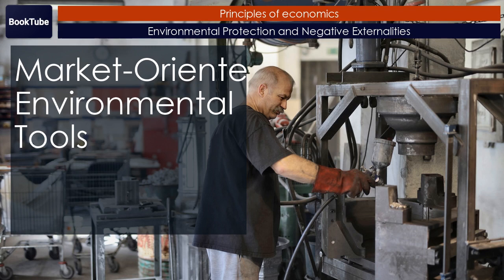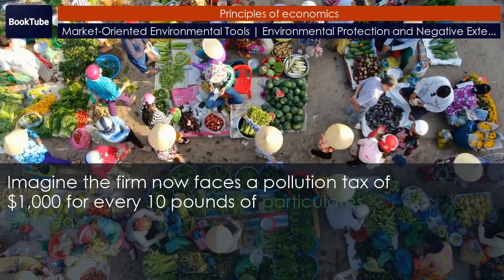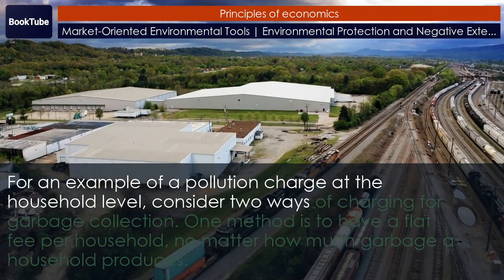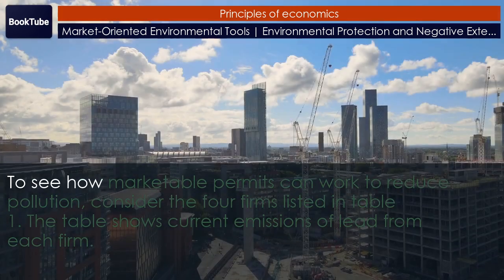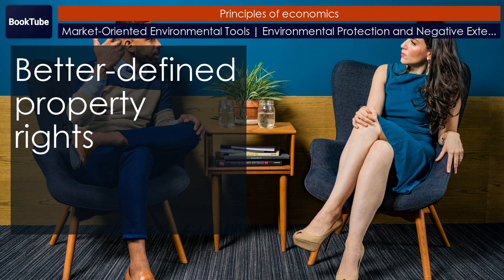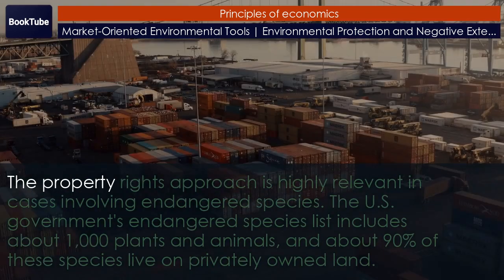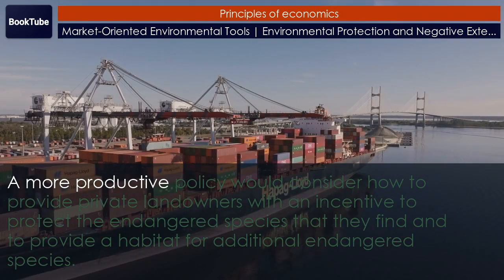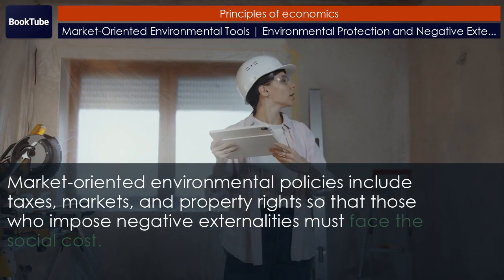Market-Oriented Environmental Tools | Environmental Protection and Negative Externalities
Chapter: Market-Oriented Environmental Tools
Collection: Environmental Protection and Negative Externalities
Book: Principles of economics

Examples of market-oriented environmental policies, also referred to as cap and trade programs, include pollution charges, marketable permits, and better-defined property rights. Market-oriented environmental policies include taxes, markets, and property rights so that those who impose negative externalities must face the social cost.

00:00 Market-Oriented Environmental Tools
00:33 Pollution charges
05:40 Marketable permits
09:09 Better-defined property rights
12:06 How effective are market-oriented environmental policy tools?
13:44 Applying market-oriented environmental tools
14:49 Key concepts and summary